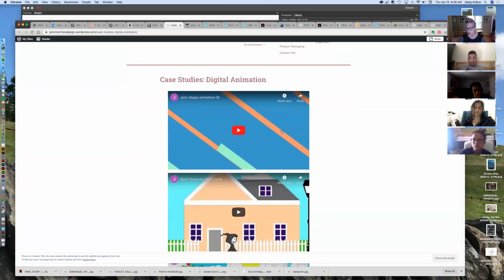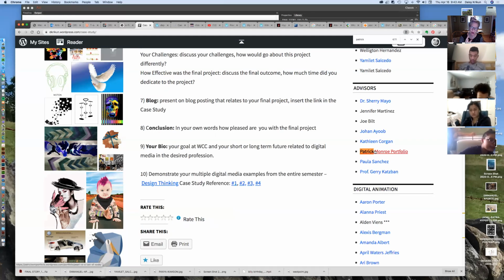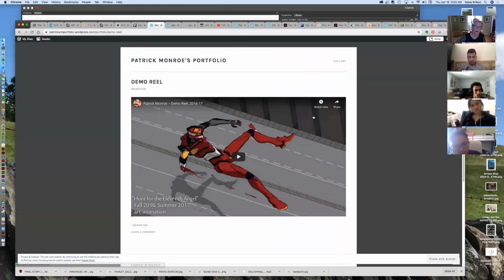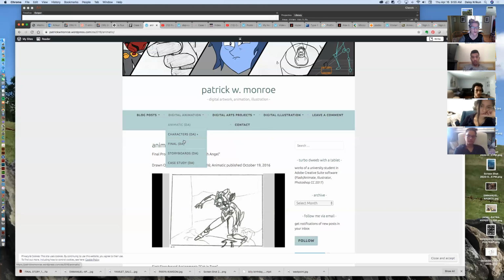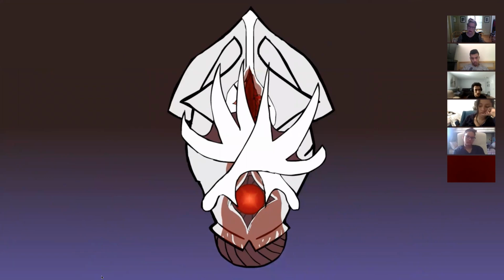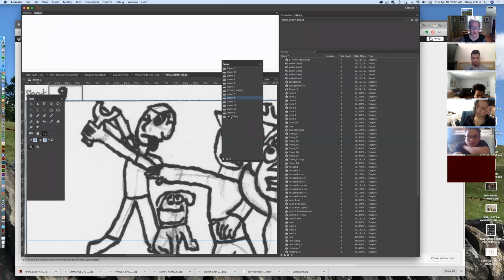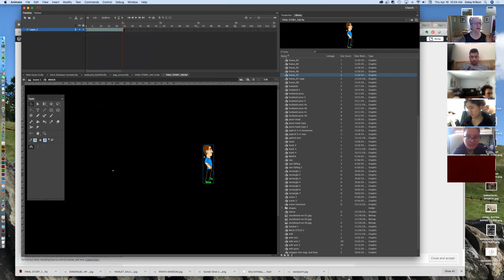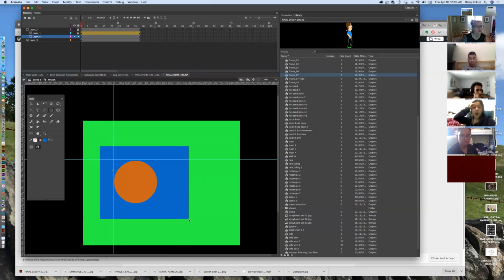Digital Animation Session 4B case study and masking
Here we cover Case Study which is your final exam presentation and a quick masking walk through.